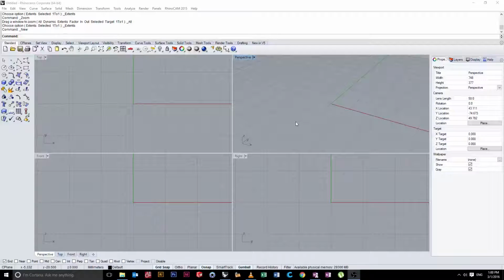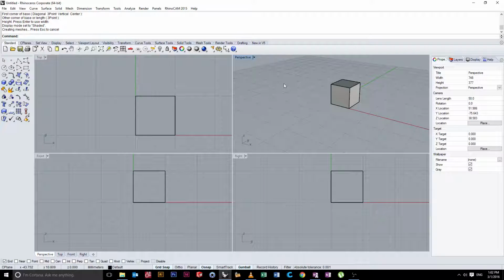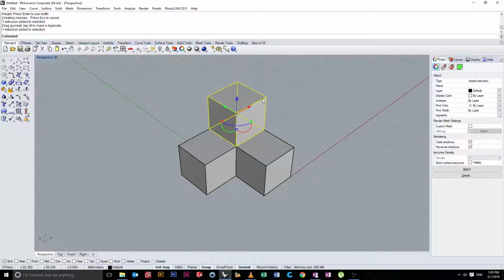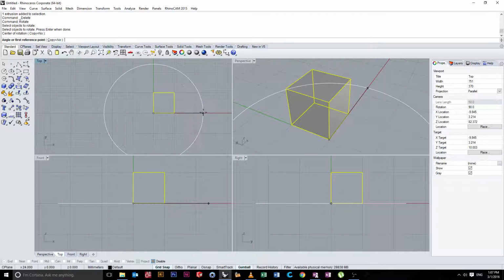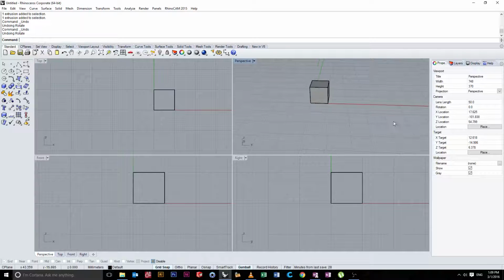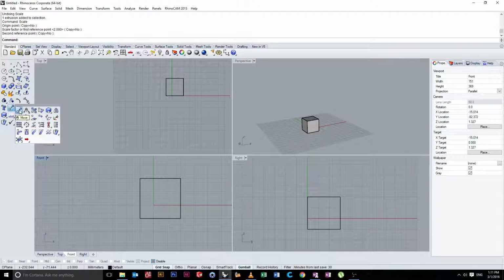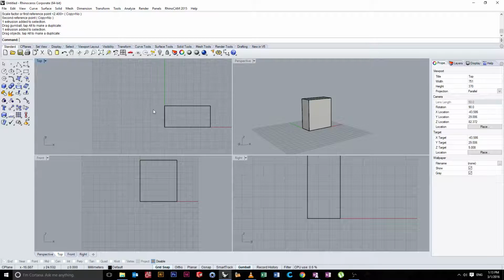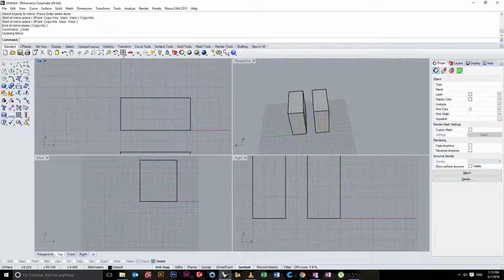3. Scale, Rotate, Mirror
Third video in a series of video tutorials on how to used Rhinoceros 3D modelling software. Focus is on the scale, rotate and mirror tools.